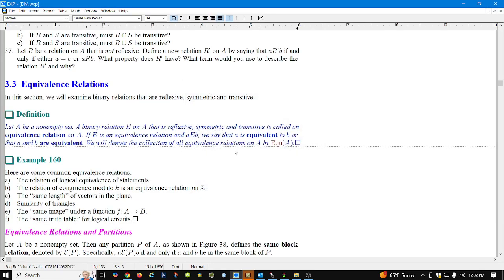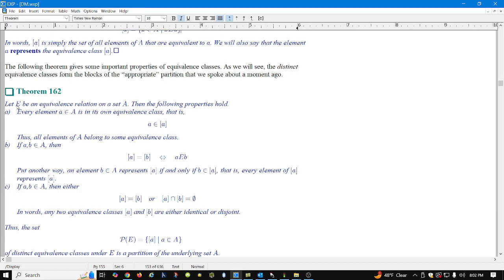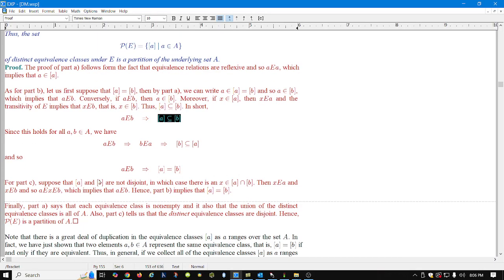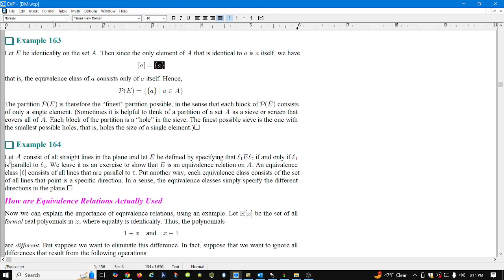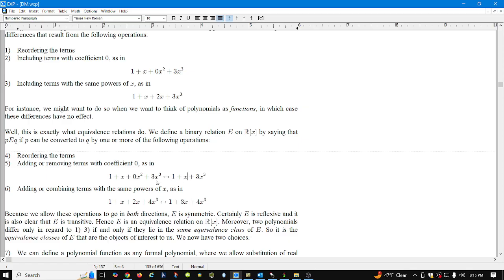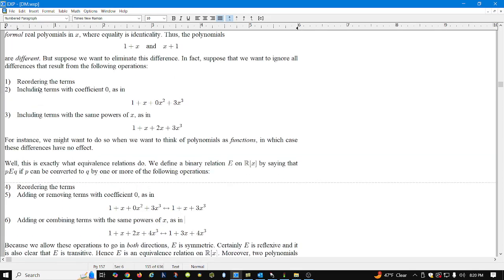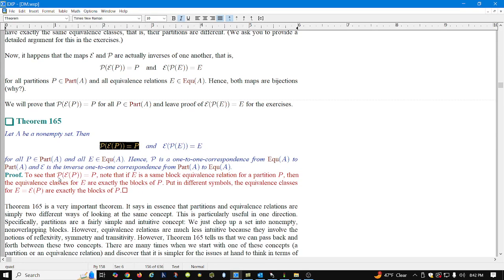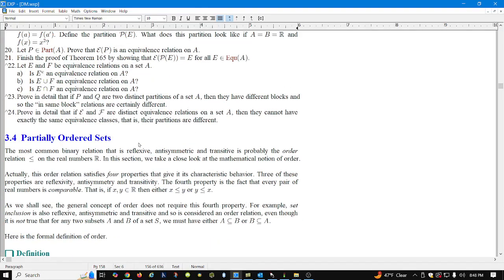Discrete Mathematics 16 Relations 3 Equivalence Relations